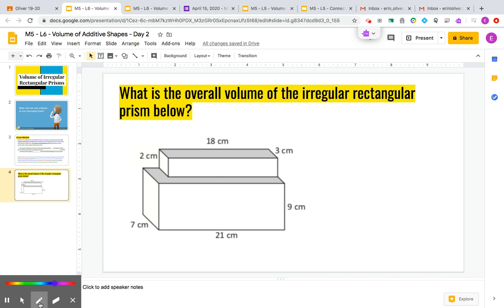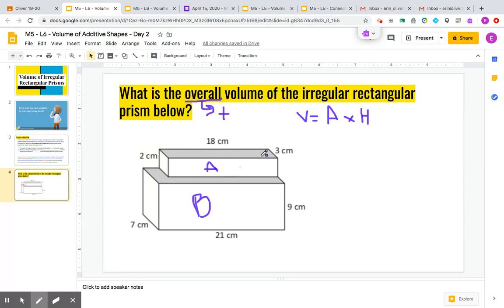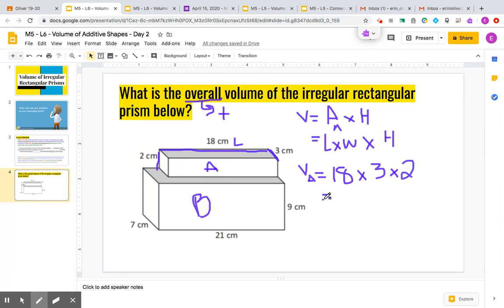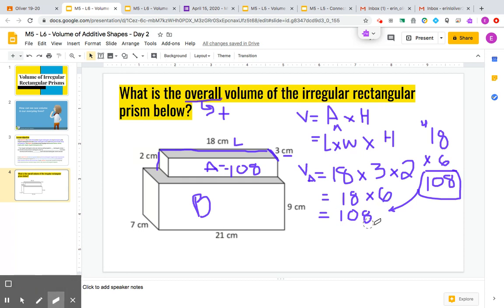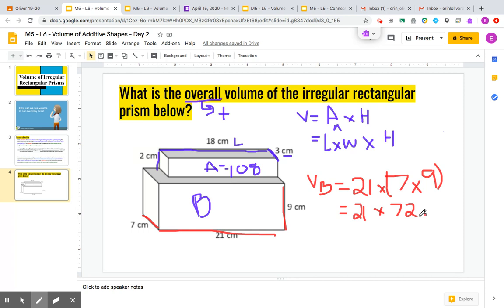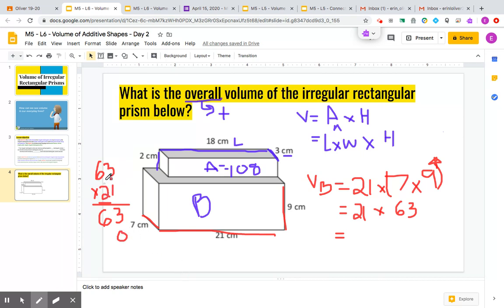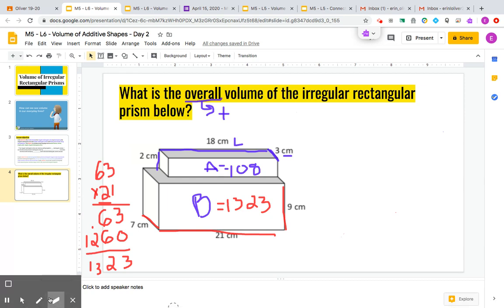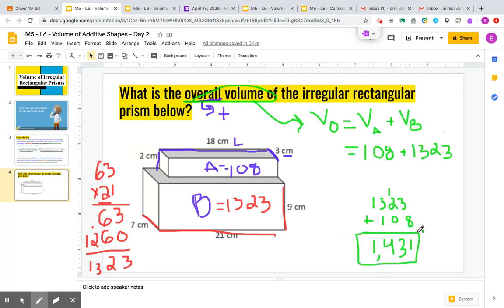M5 - L6 - Day 2 - Review of Exit Ticket from Day 1